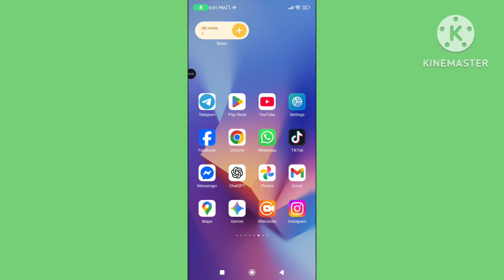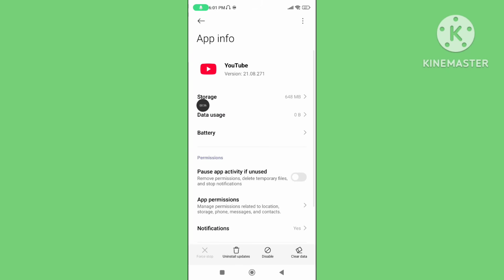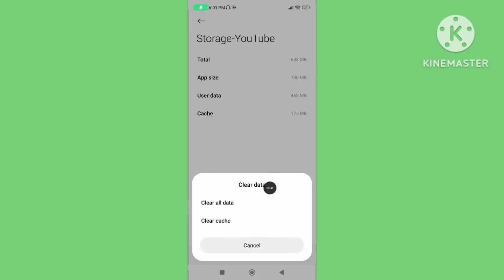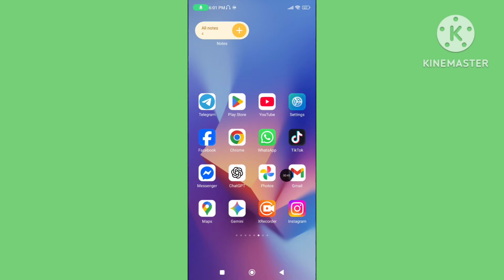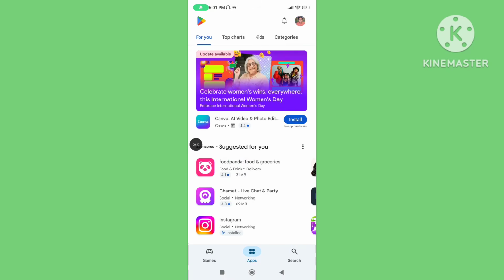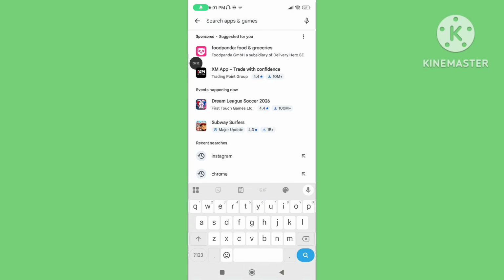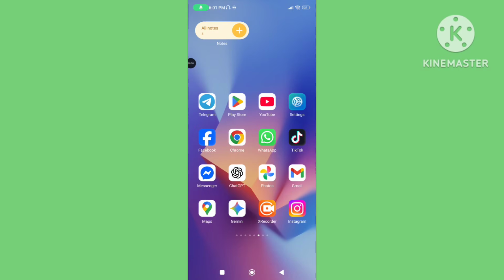How To Fix YouTube Video Paused Continue Watching | How To Fix YouTube Video Pause Automatically